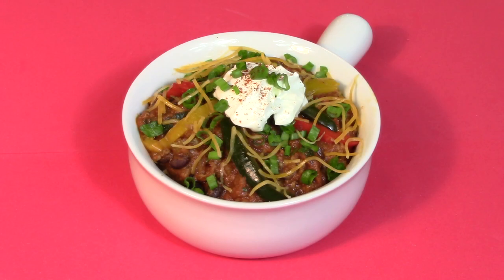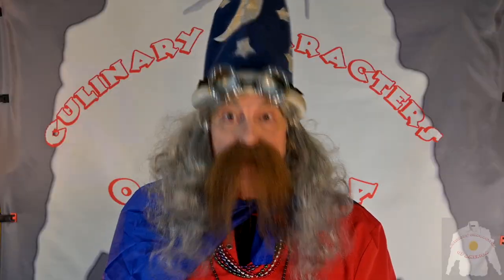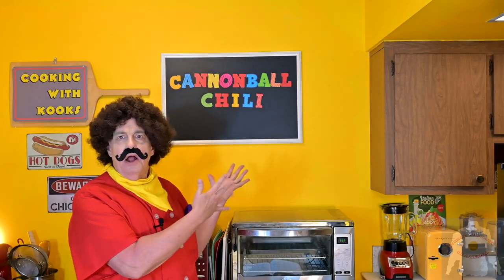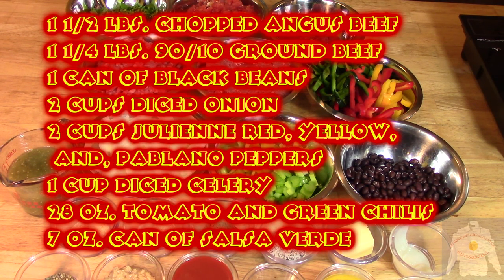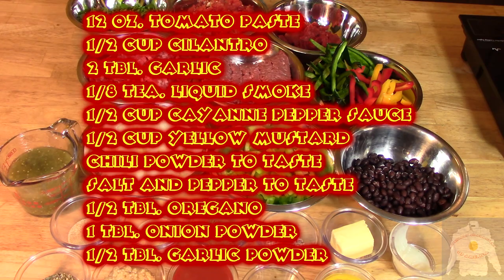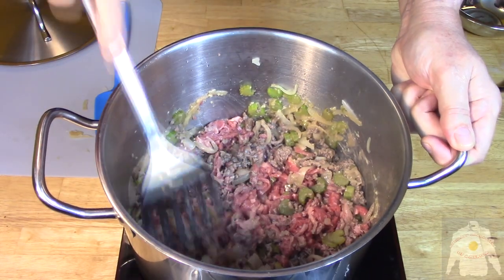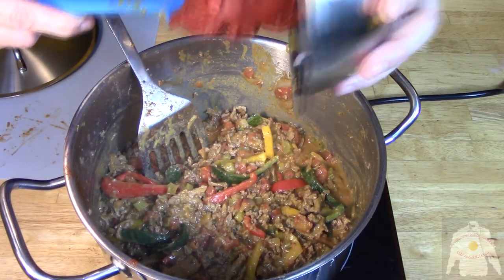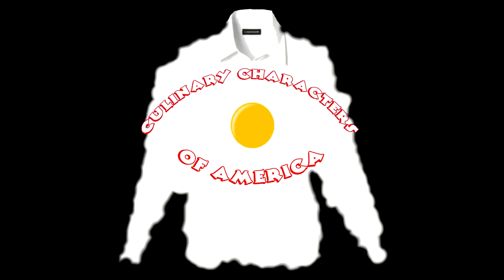CANNONBALL CHILI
Chef Jose Peele makes Cannonball Chili, a Robust and Satisfying Beefy Texmex meal, and Grandpa Wizard Teaches Ballroom Dancing to Railroad Hobos!